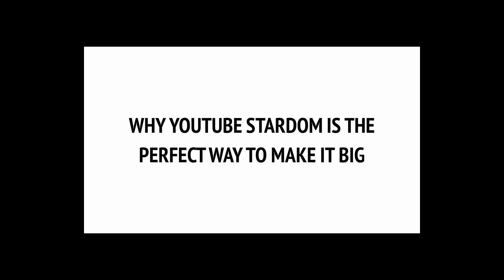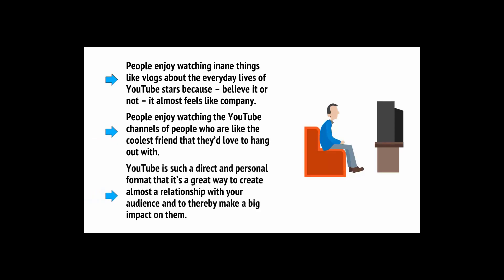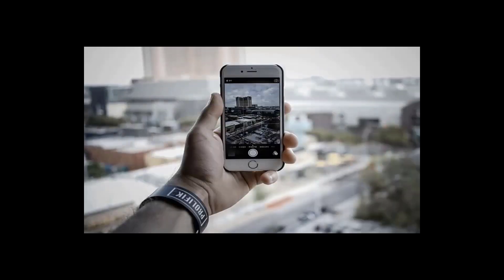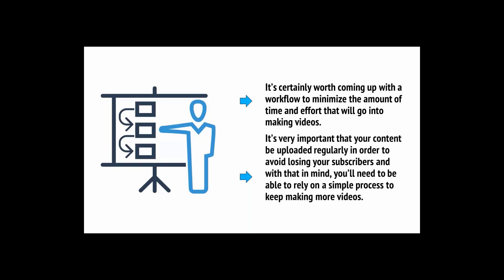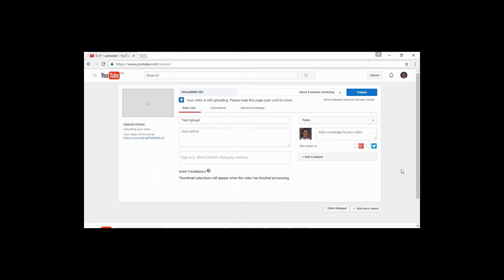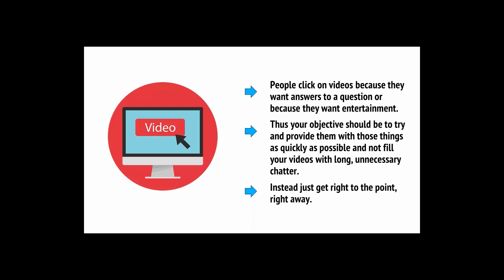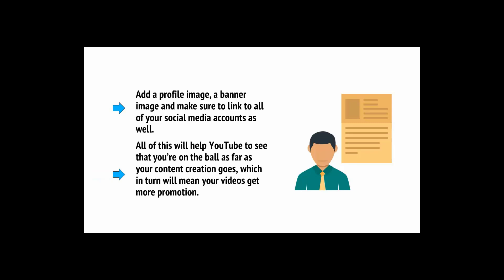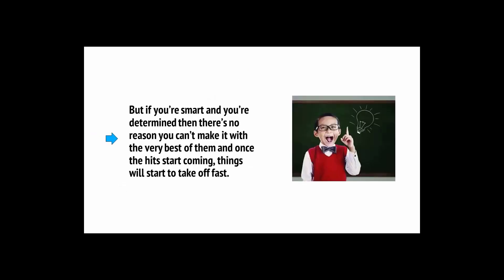Youtube Celebrity Course | New Free Course to Enhance your Youtube Experience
YouTube Celebrity UpSell-New category- In this 100 % FREE video course, learn what is this and how to earn 60,000 USD every year.

Other Courses
My Gears
Gaming PC
Collagen Peptides
Women's Secrets
Miss Mary Of Sweden
AZO Bladder Control
Organic Ashwagandha Capsules
Liberator Wedge
Saw Palmetto
Daily Dose Miracle Moisture Spray | Leave-In Hair Conditioner Detangler (Award Winning) 8.5oz,
Why lean belly 3 x Is Trending Right Now
What If Perfect Detox Slimming Patch Didn't Exist?
Apple Cider Vinegar Gummies
OMG! Best Erectile Disfunction Problem's Solution ever!
Weight Loss Methods | New Way to Weight Loss Quickly
Other Products
G. S. I. Detox Tea
alli Weight Loss Diet Pills
60/90Pcs Perfect Detox Slimming Patch
Night Time Fat Burner
Samsung Galaxy S21 FE 5G Cell Phone,
Samsung Electronics Galaxy A42 5G, Factory Unlocked Smartphone, Android Cell Phone
Nokia G50 5G | Android 11 | Unlocked Smartphone
Calphalon Signature Stainless Steel Pots and Pans
OXO Good Grips Little Salad & Herb Spinner
Goodful Premium Non-Stick Cookware Set, Dishwasher Safe Pots and Pans
StoveShelf Magnetic Shelf for Kitchen Stove
Vegetable Choppers, Onion Chopper, 12 in 1 Mandolin Chopper with Container

 7 Days to Drink Less Online Alcohol Reduction Program
 SUPP UP. Nutrition and Fat Loss Guide
 MotivatedFit | Dream Body without struggle in just 9 weeks